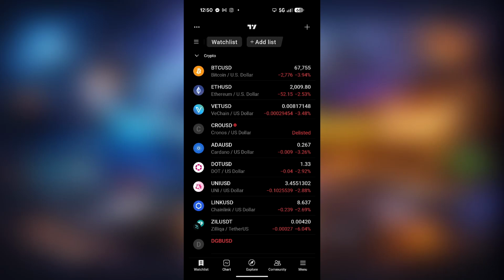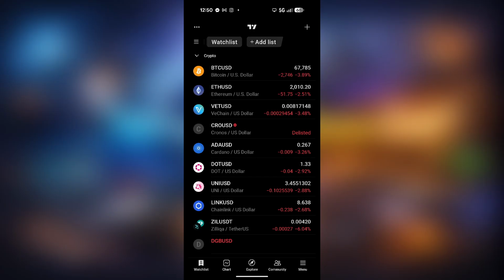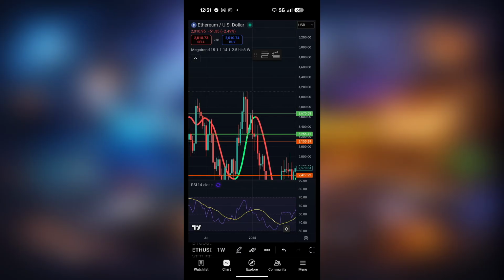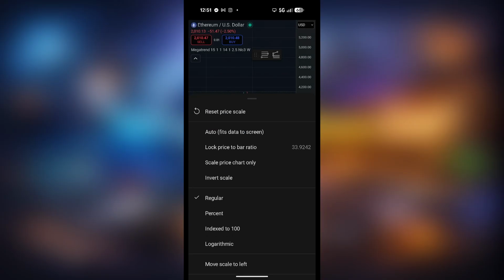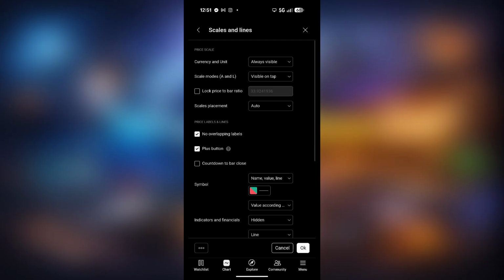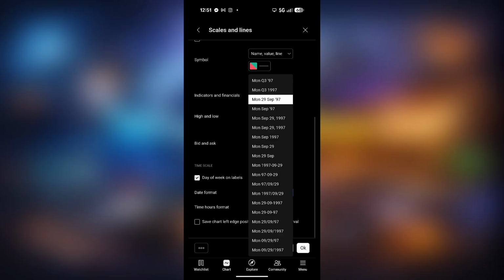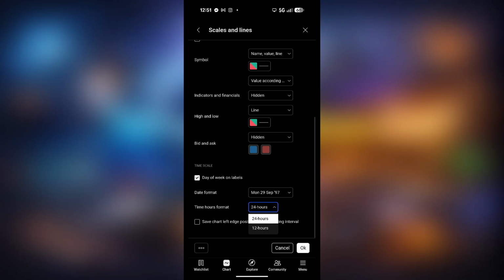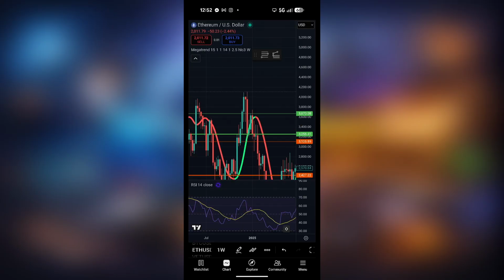How To CHANGE TIME ZONE In TradingView Mobile App (QUICK & EASY) 2026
In this video, I'll show you how to change the time zone in the TradingView mobile app 📱. This is a full guide on how to update your time zone settings in TradingView in 2026 ⏰. If you've been struggling with the wrong time zone, this video is exactly what you need to fix it! ✅